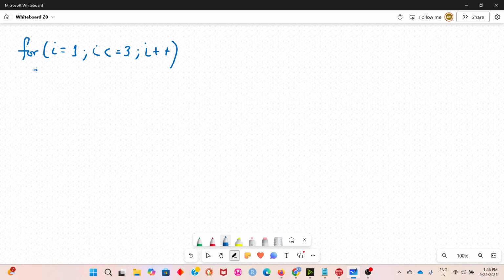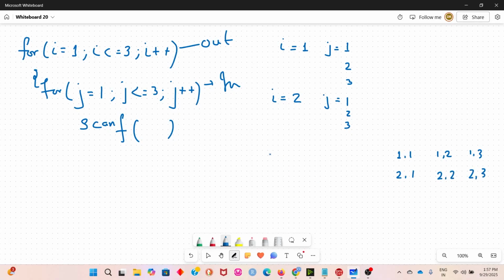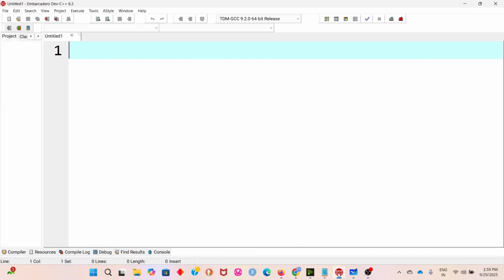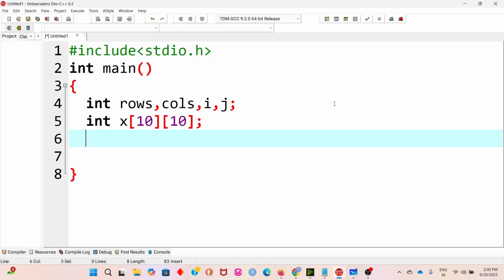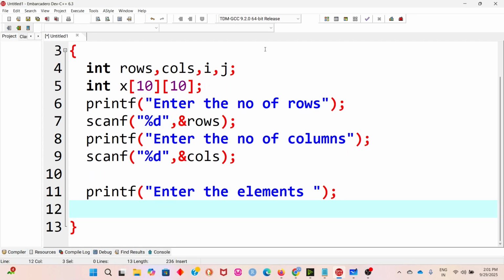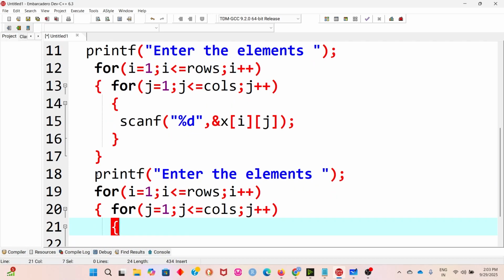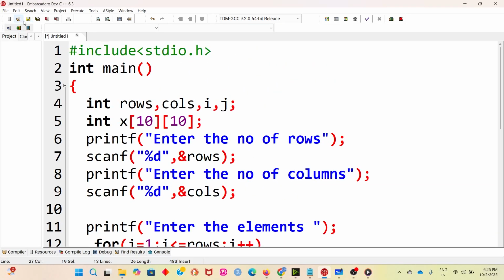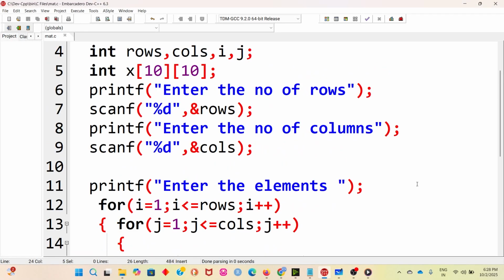TwoDArrayMatrix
Matrix input and display using two dimensional array.